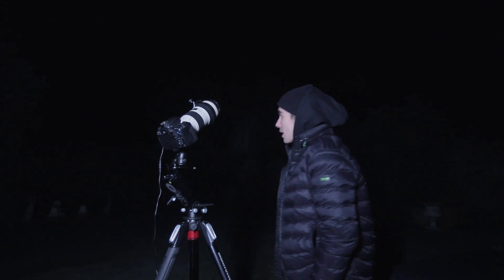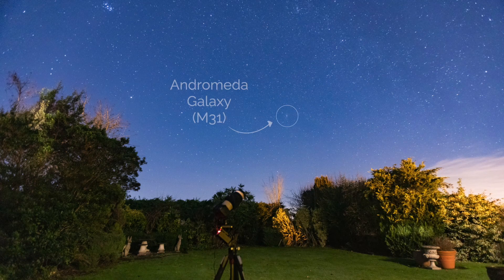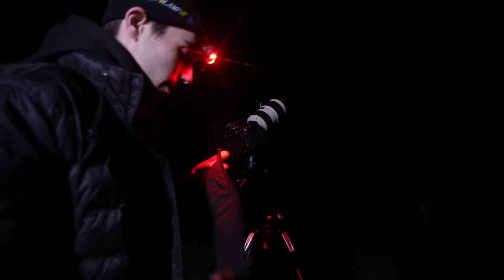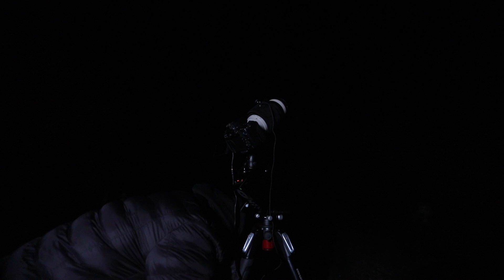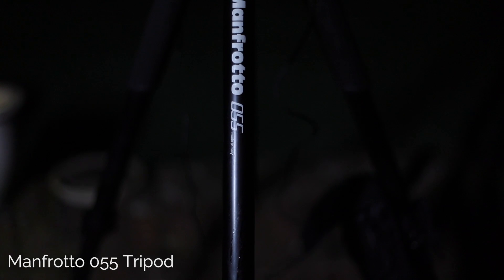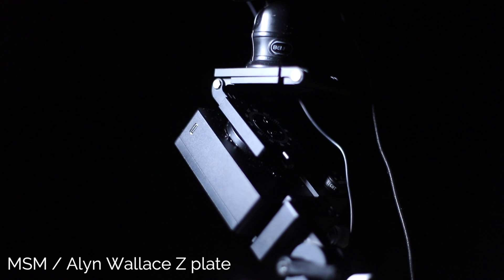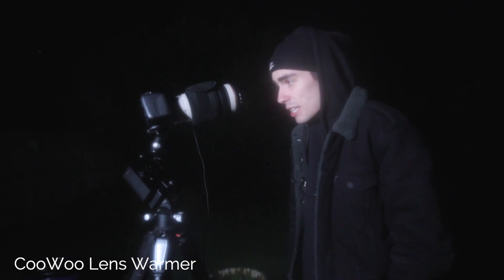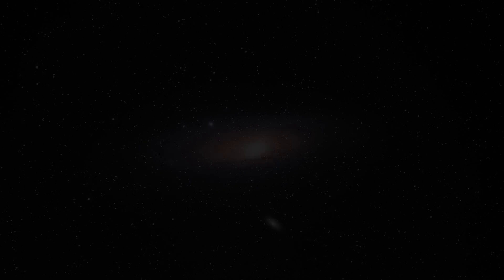Tracking ANDROMEDA Galaxy With The MOVE-SHOOT-MOVE Star tracker